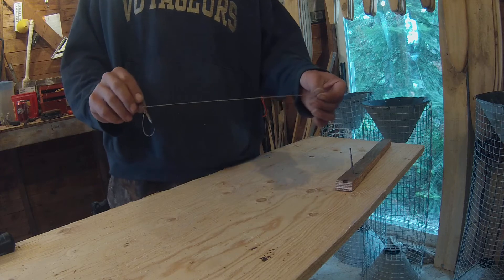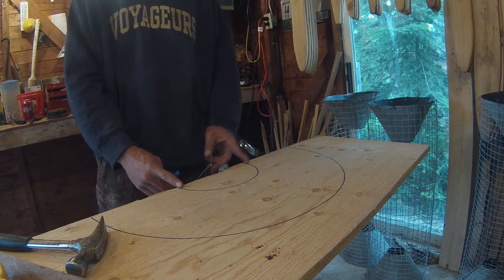How to make a funnel for funnel traps